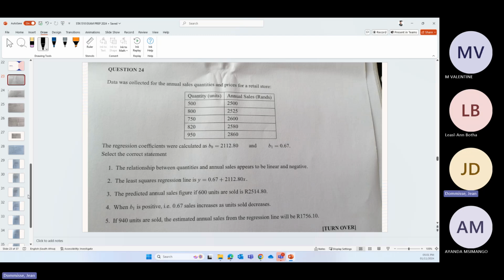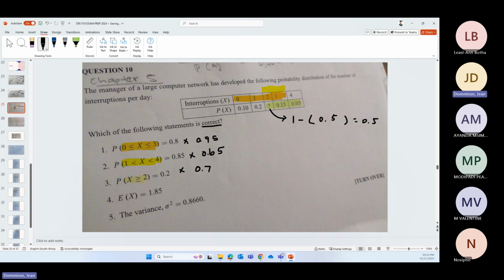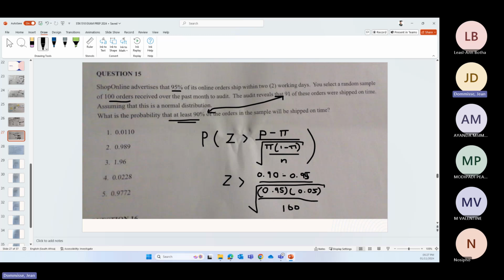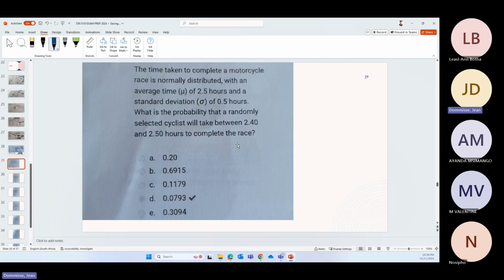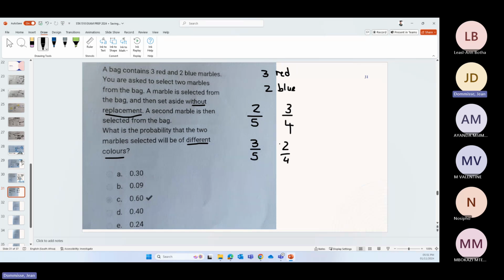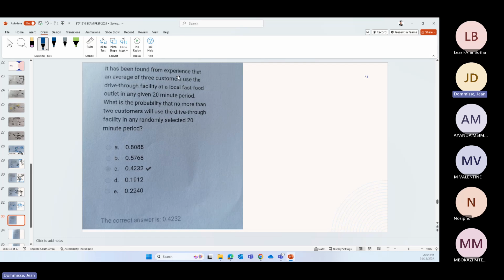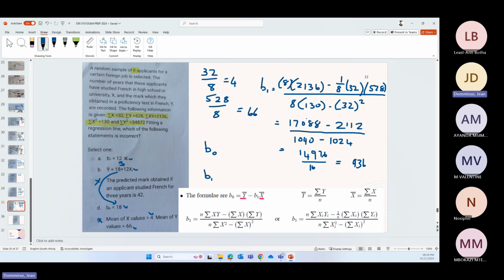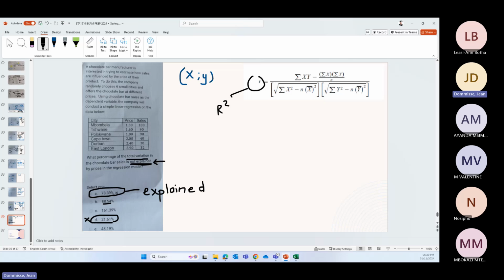STA1510 Last Exam Prep Nov 2024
Session 2 out of 2